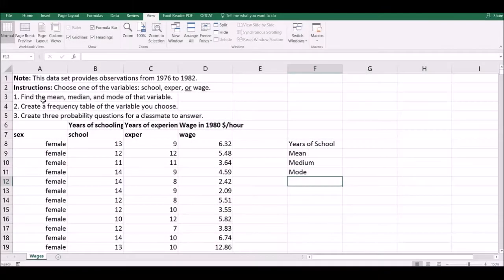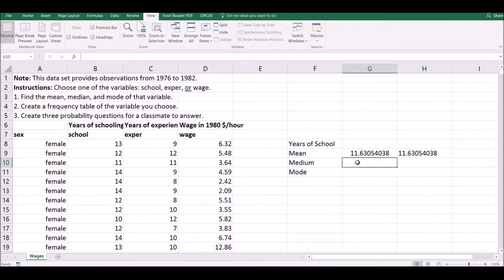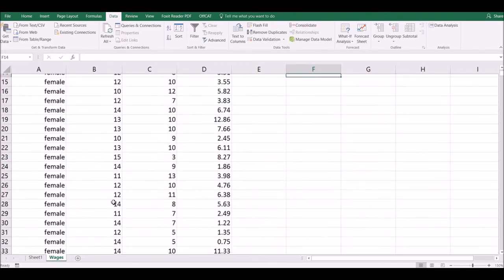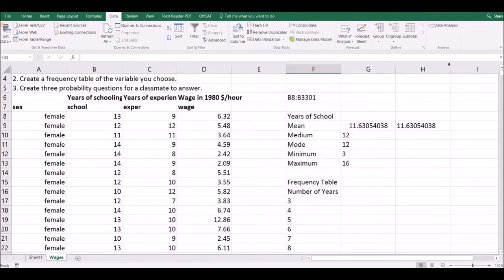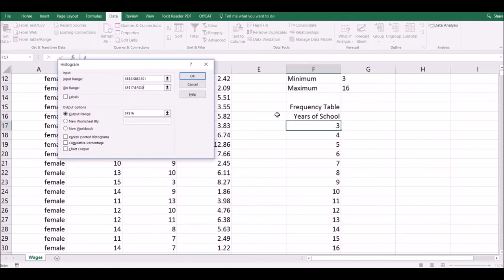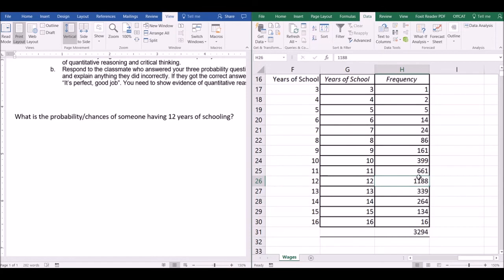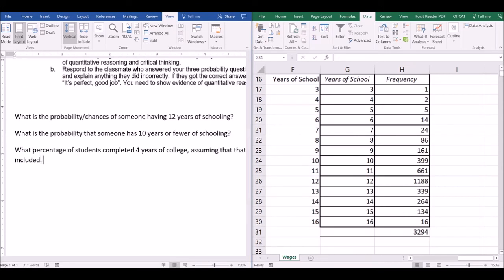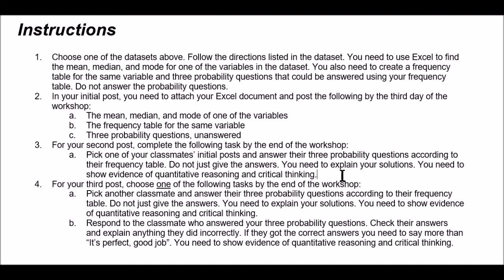Workshop 3 Discussion